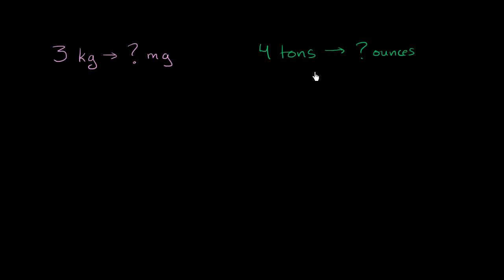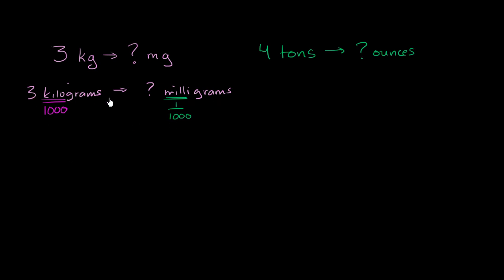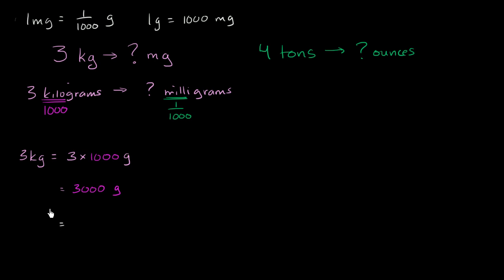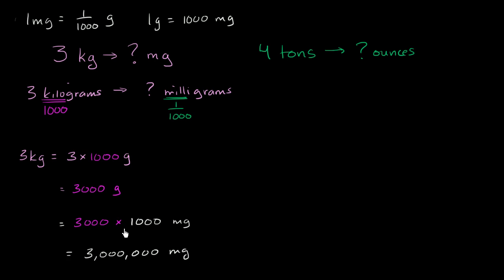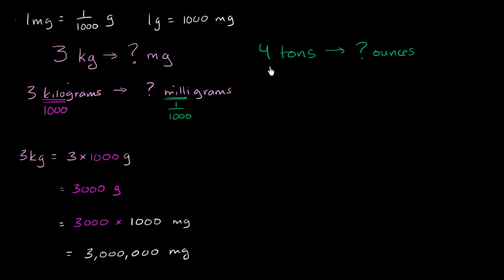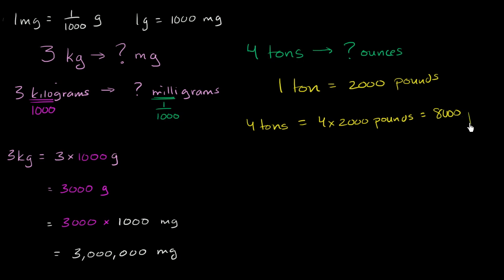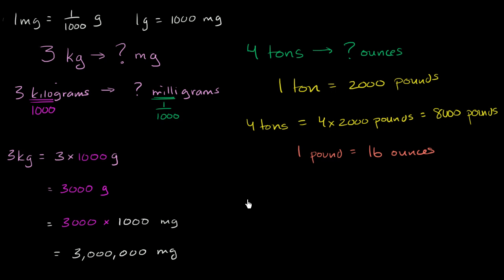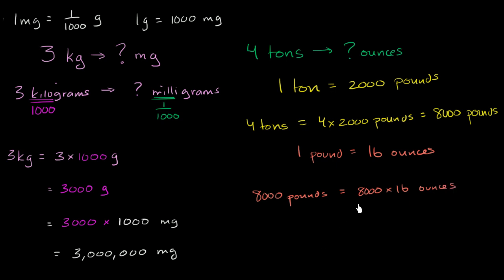How to convert kilograms to milligrams and tons to ounces | Khan Academy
We're converting kilograms to milligrams and tons to ounces. Let's do this example together.